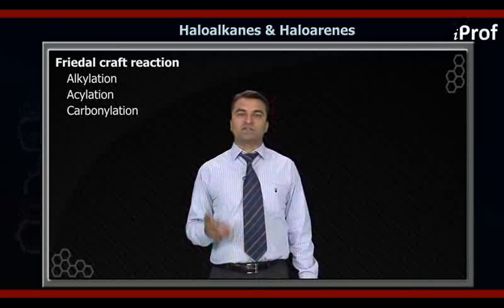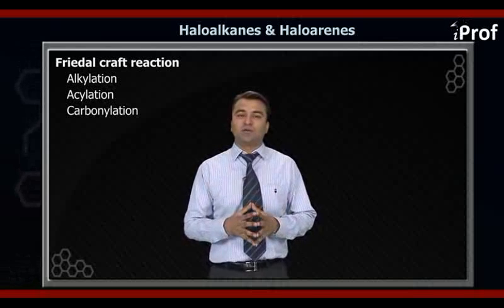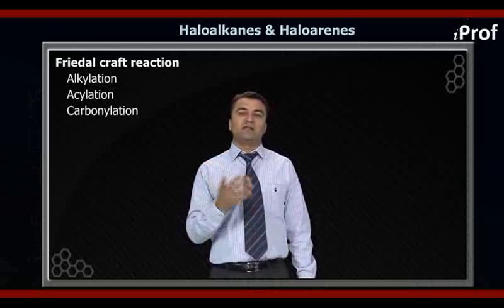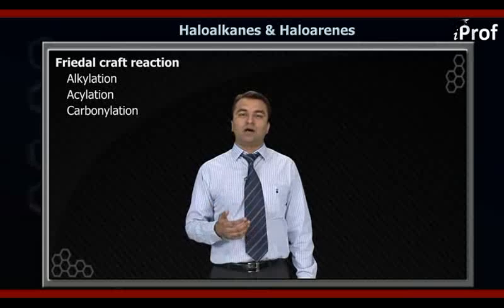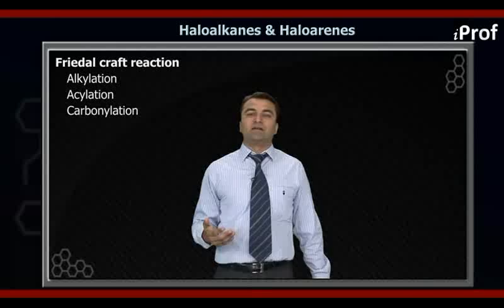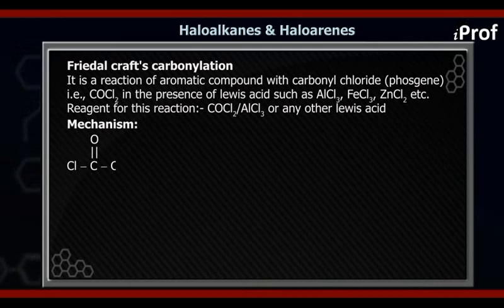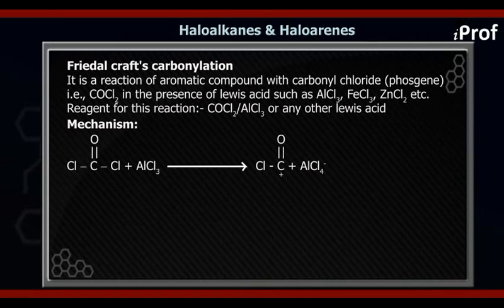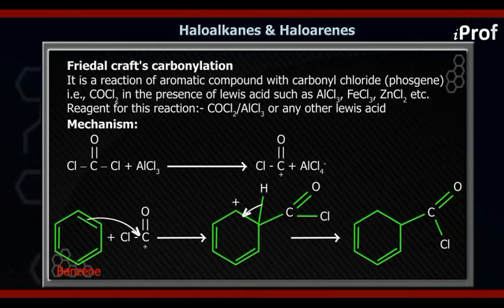FREIDAL CRAFT REACTION P1